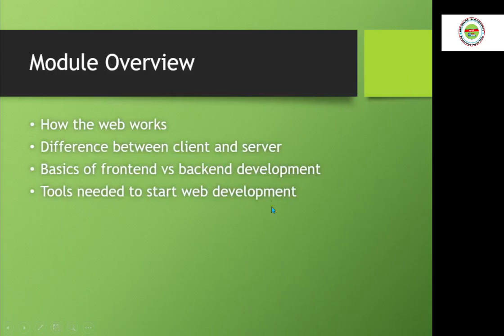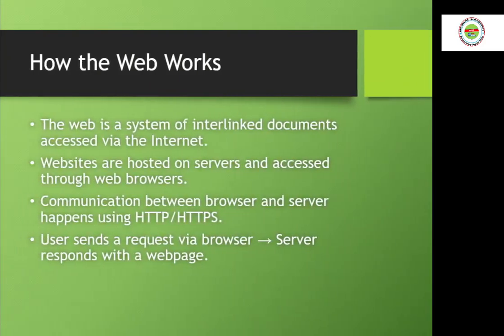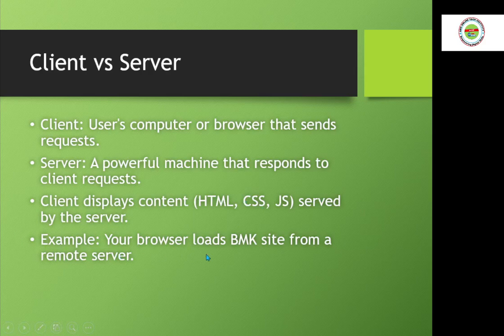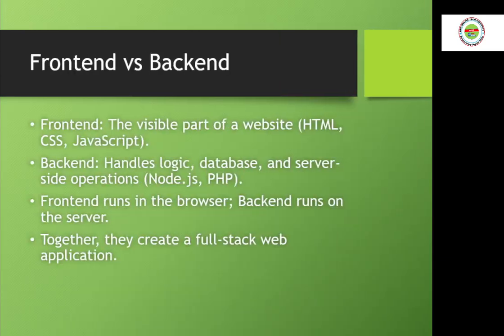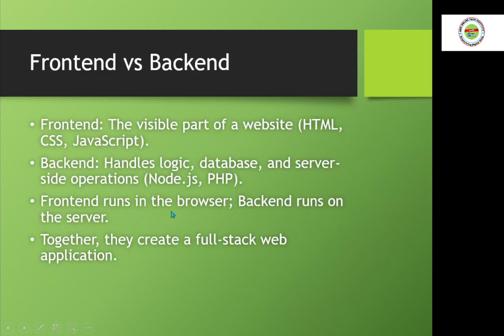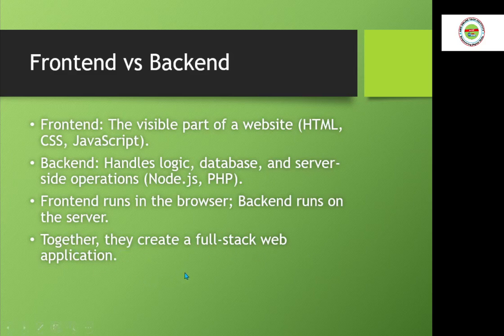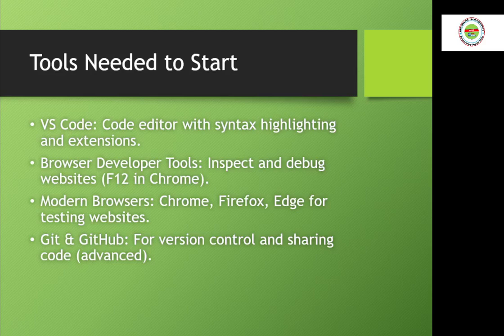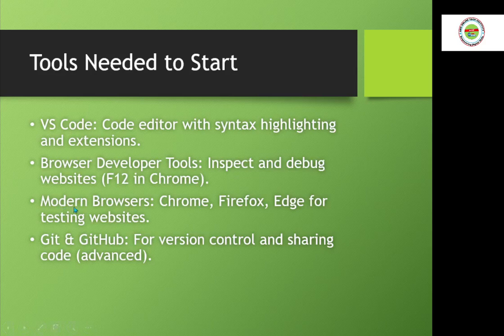Wd001 M1 Parta1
Web Development Course for Beginners (Learn HTML,CSS, Js and WordPress Websites)